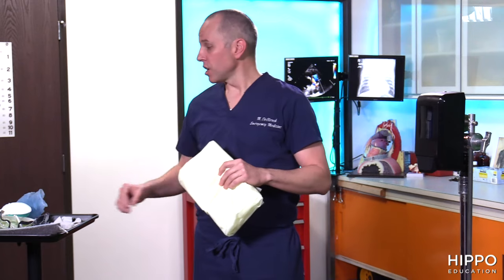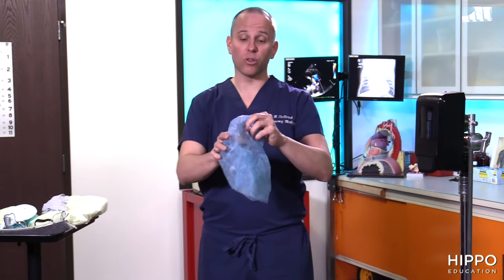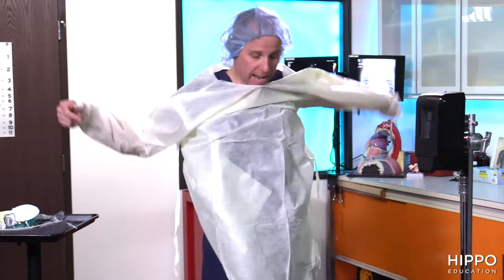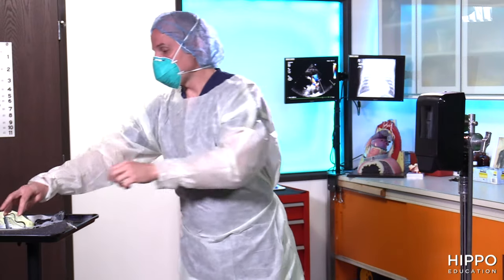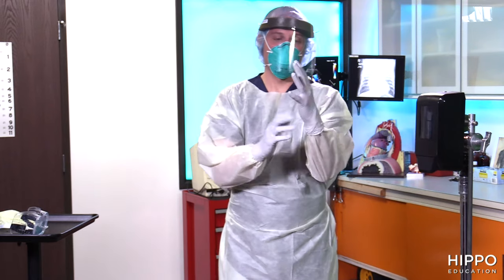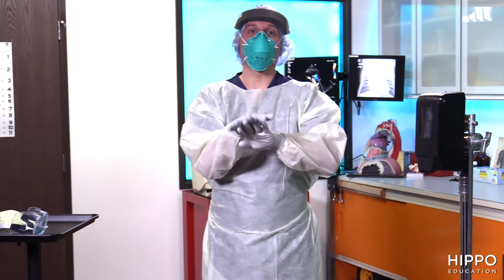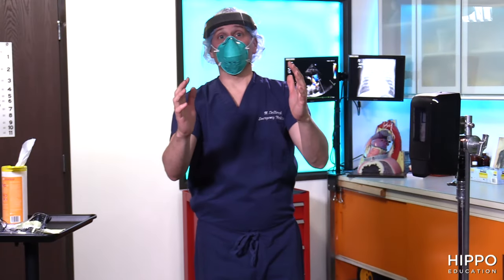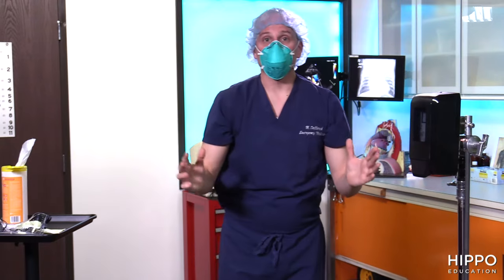PPE Donning and Doffing: CDC Sequence for COVID 19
Make sure your donning and doffing technique is on point with these steps.
Get more up-to-the-minute COVID-19 information for clinicians on the frontlines